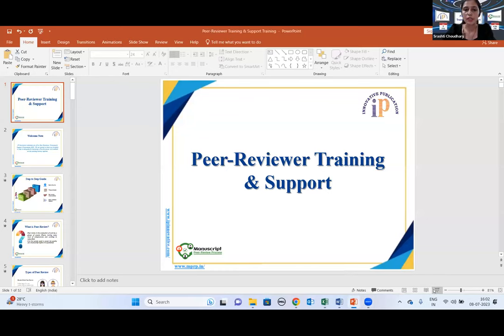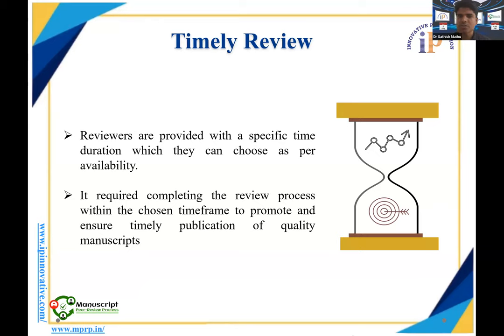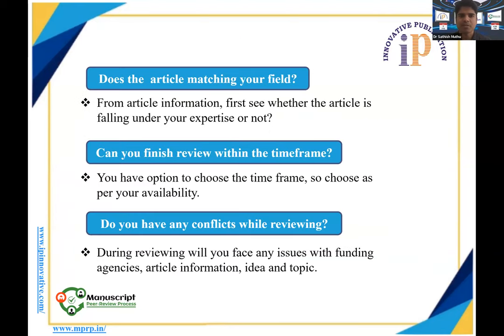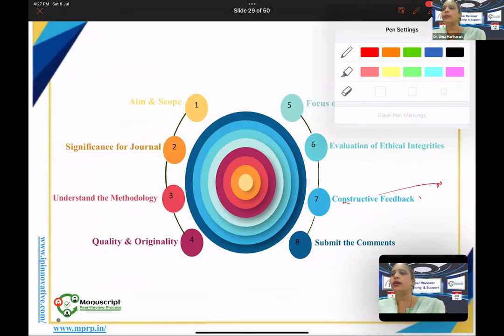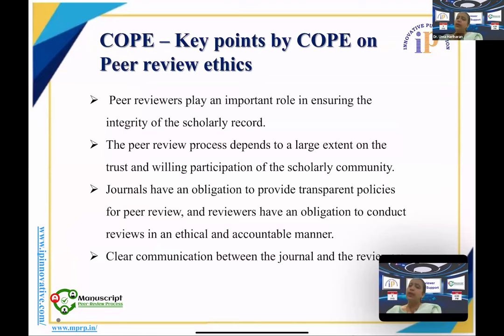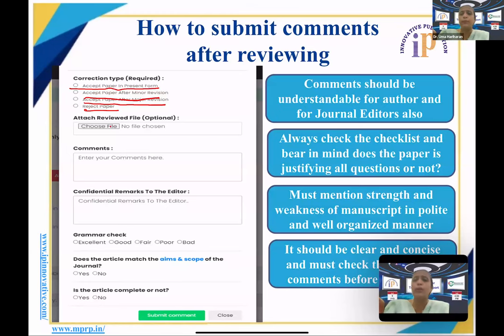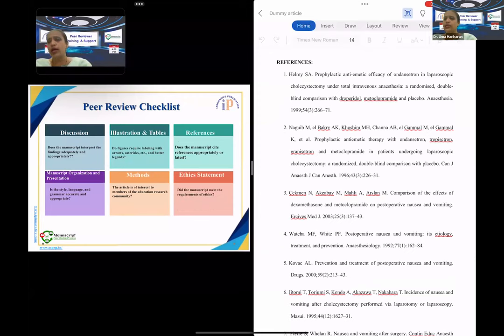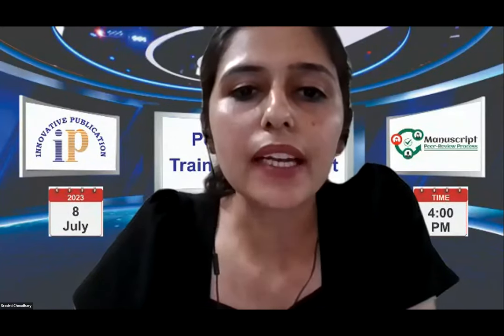Peer Reviewer Training & Support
Innovative is continuously working hard for the quality content of journals. IP Training and Support team provides detailed in-person and online training covering all aspects of how to be a peer reviewer. This event will cover all the essentials of how to be an effective peer reviewer for researchers in all areas.